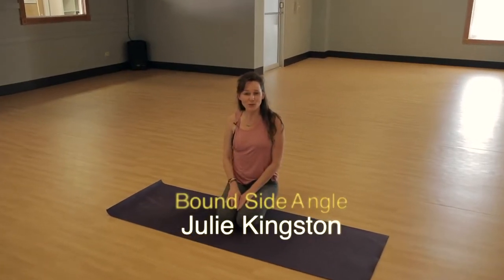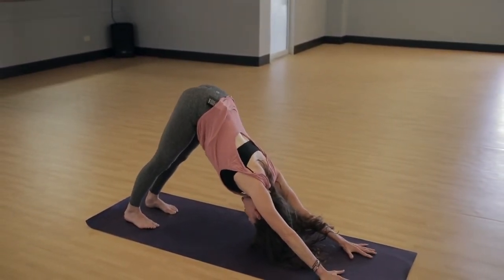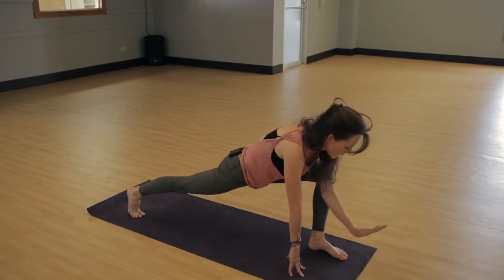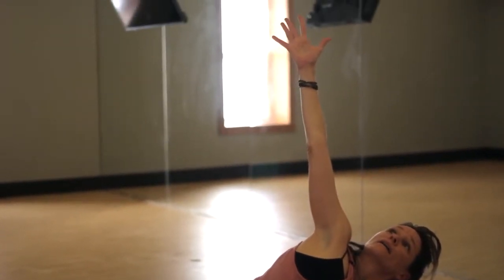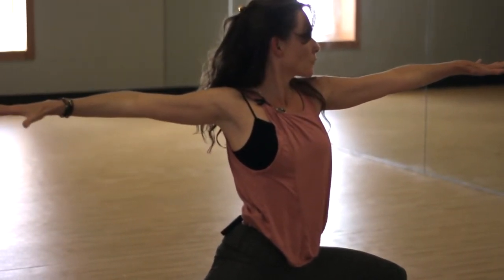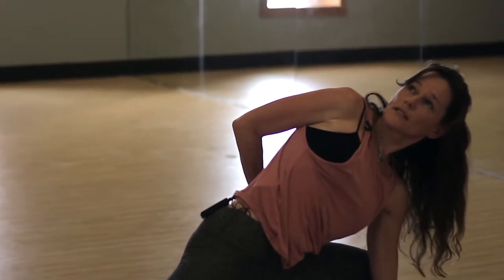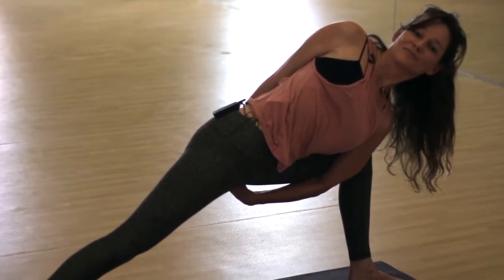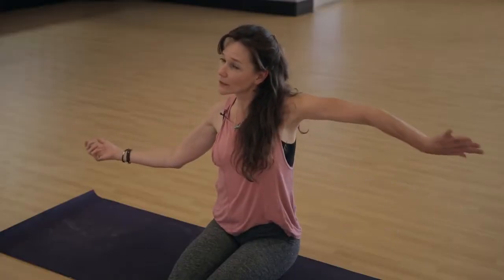Bound Side Angle Pose | Release Tight Neck and Shoulders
Bound Side Angle Pose is a great way to open up your shoulders and help release tightness in the neck. Often people are hunched over computers or over a desk which can cause discomfort, tightness and even poor posture over time. Julie Kingston, one of our Yoga Instructors and an Integrative Health Coach shares a very short flow to help open up shoulders and reduce tightness in the neck. Julie Kingston will be offering Holistic Health and Nutrition workshops for the upcoming 200 Hour Yoga Teacher Training Program starting Friday, February 2nd. Workshops are open to anyone.